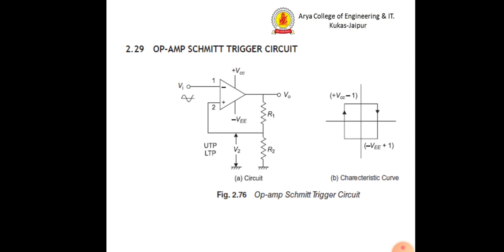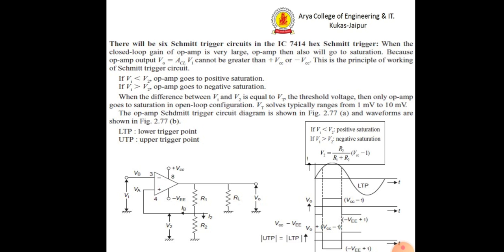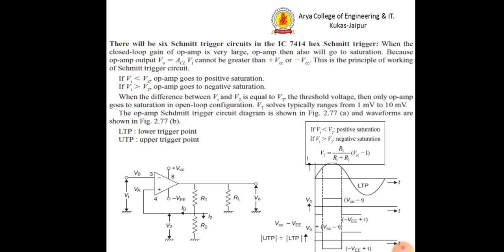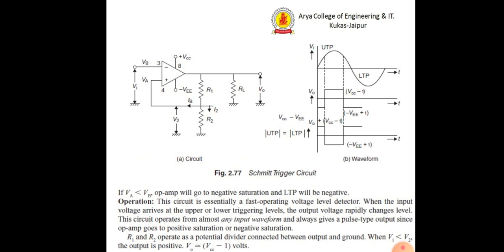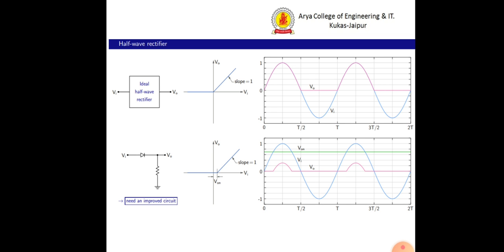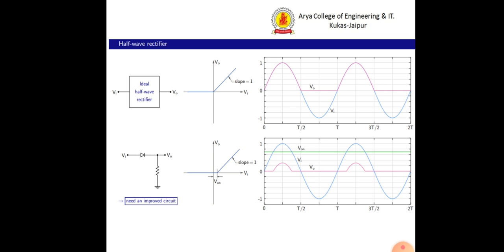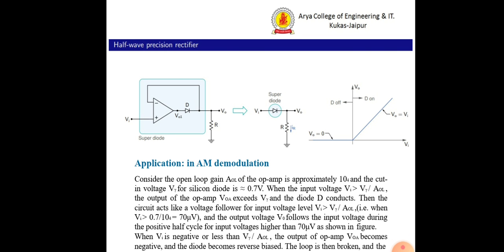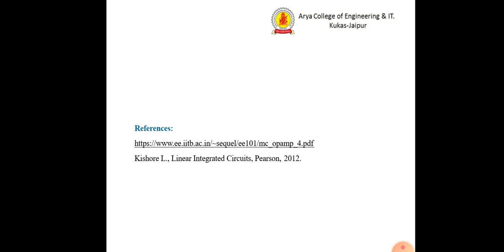Operational Amplifiers part-8 Lecture 9 BY DR. KIRTI VYAS | Arya College